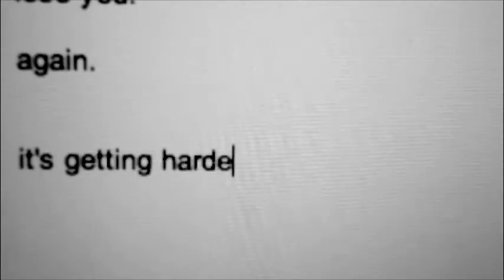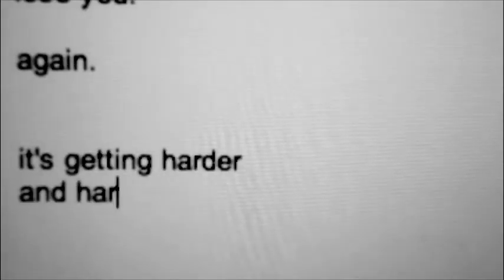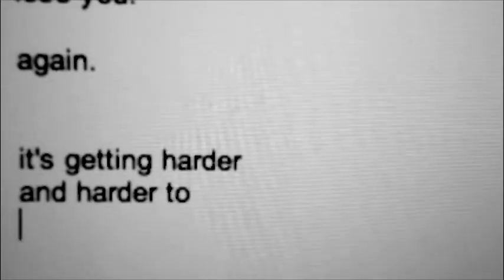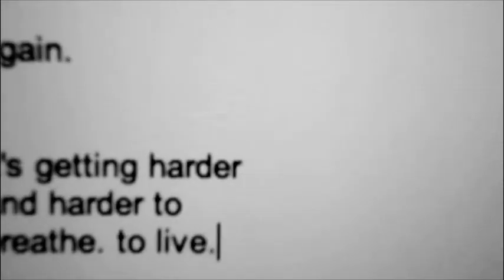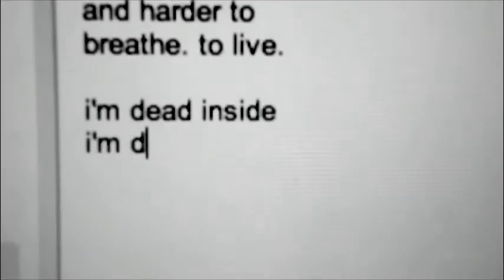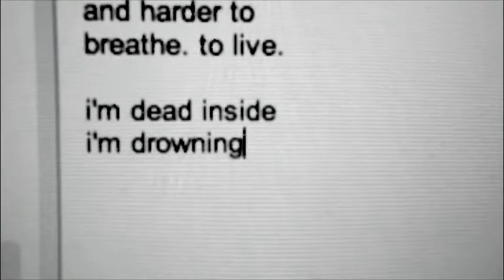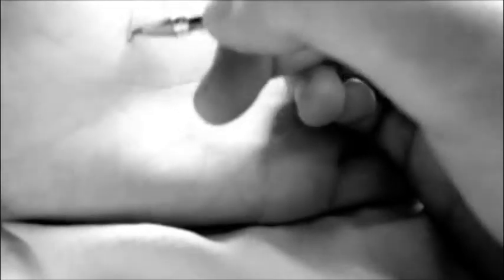Jezebel 5 Aug '10